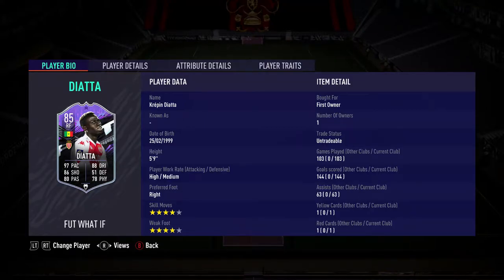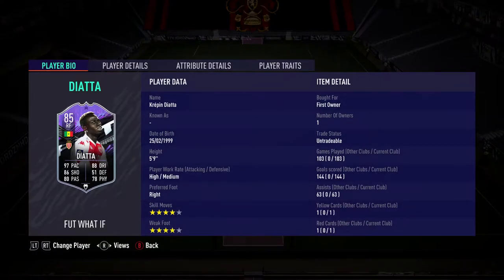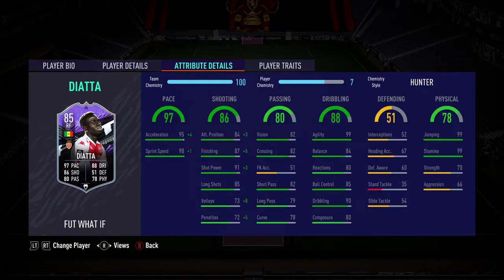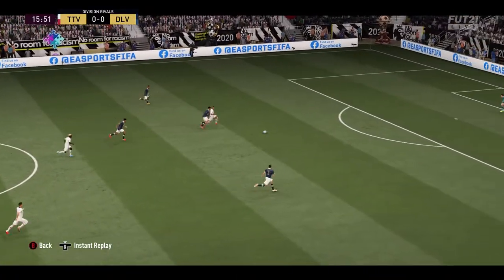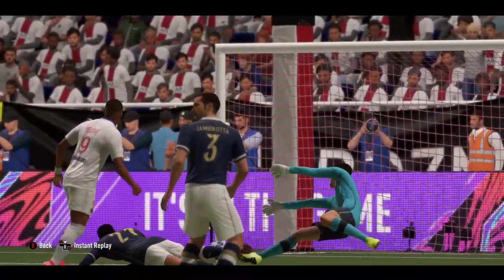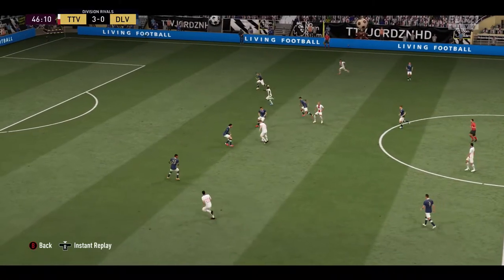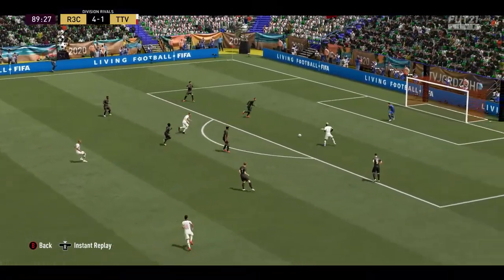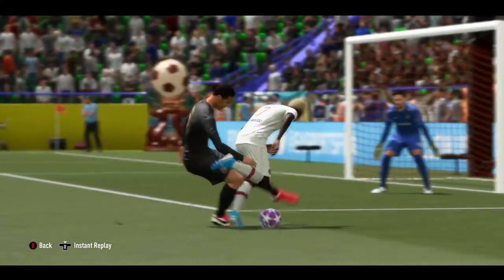FIFA21| MY FAVOURITE STRIKER IN FIFA21!!!